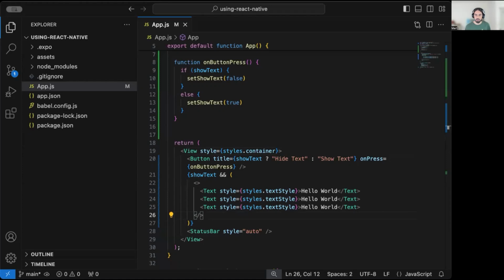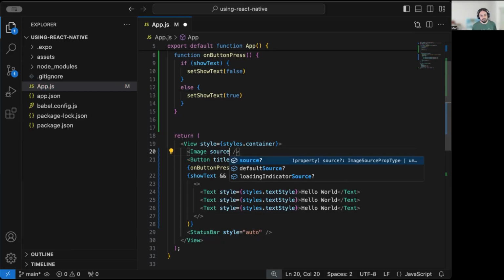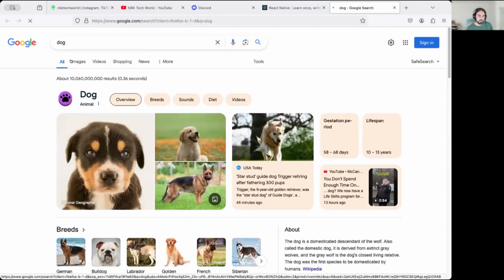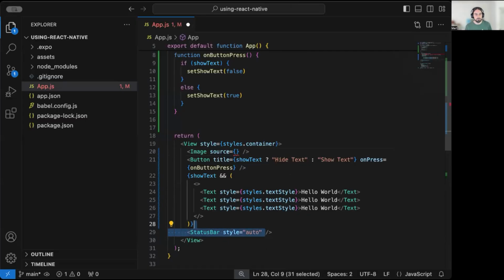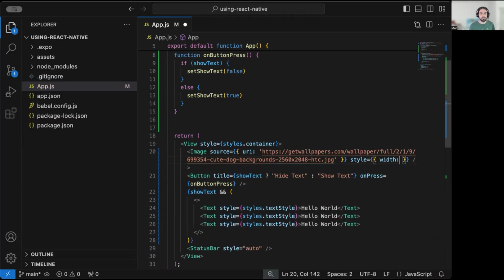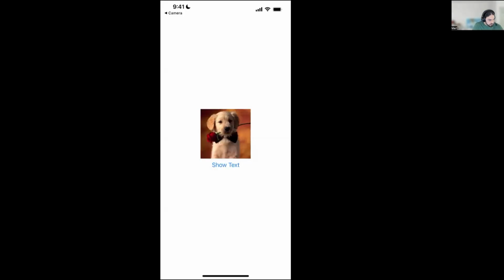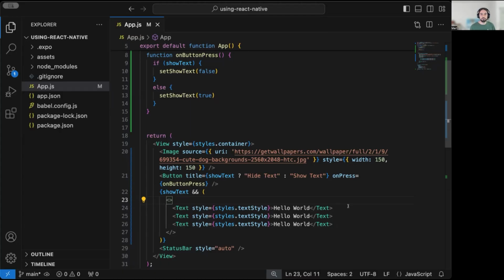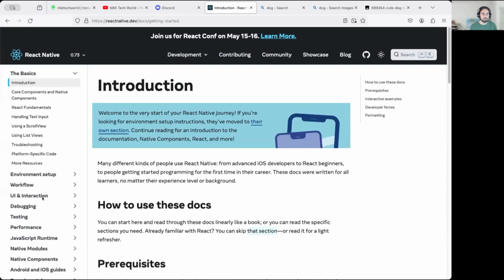Showing an Image in React Native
The lecture shows you how to display images in React Native.

You can use the Image component to present an image to the user of a mobile app.

In the example, a picture of a dog is shown.